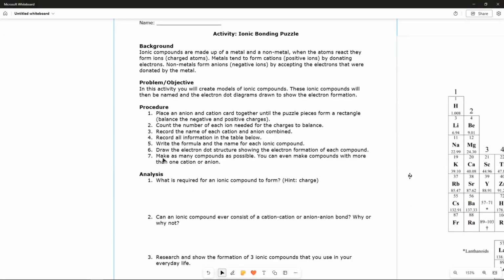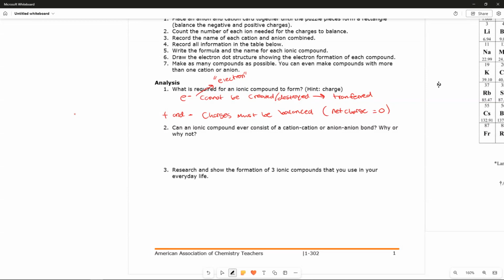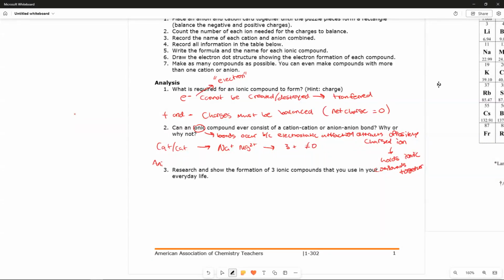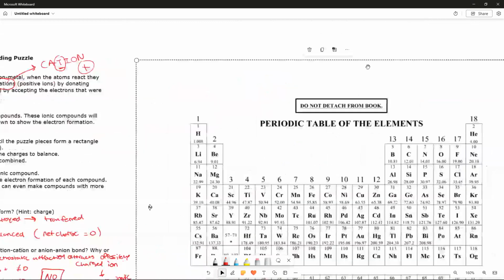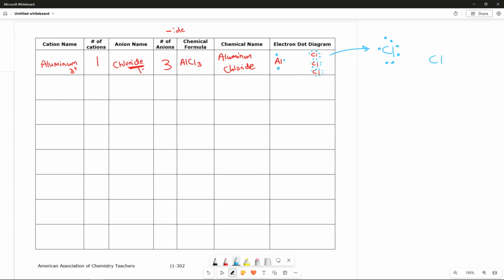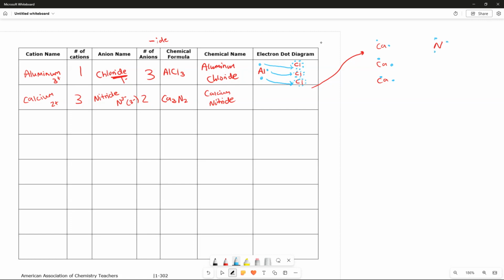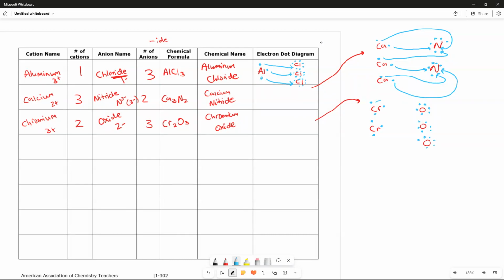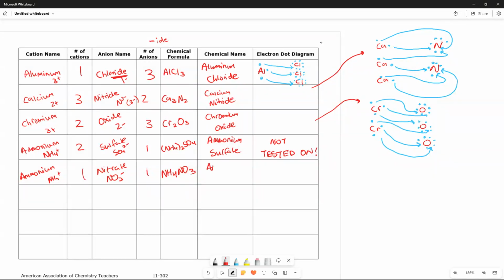Ionic Bonding Puzzle Worksheet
Timestamp:

00:00 Start
01:15 Analysis Question 1
02:34 Analysis Question 2
05:26 Analysis Question 3
07:20 Practice Problem 1 (Aluminum Chloride)
10:11 Practice Problem 2 (Calcium Nitride)
12:43 Practice Problem 3 (Chromium Oxide)
14:38 Practice Problem 4 (Ammonium Sulfate)
16:08 Practice Problem 5 (Ammonium Nitrate)